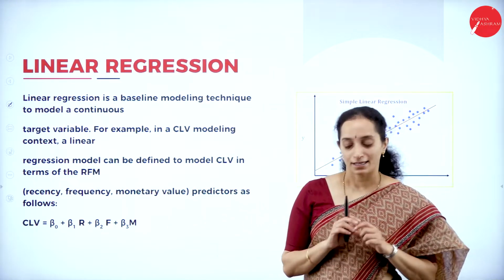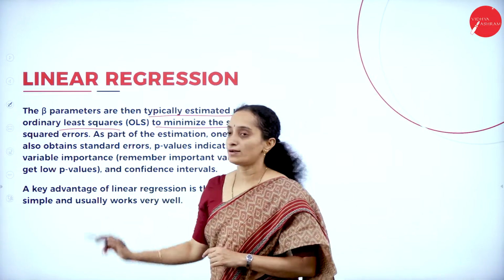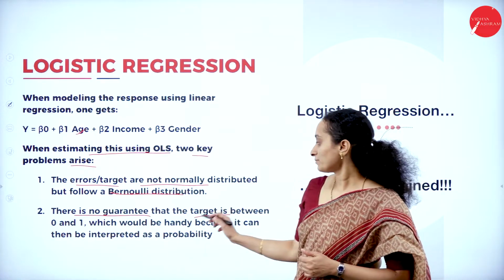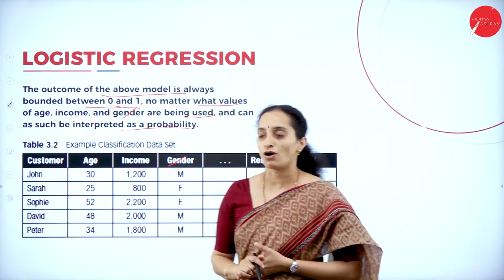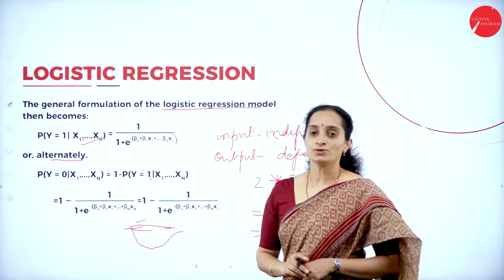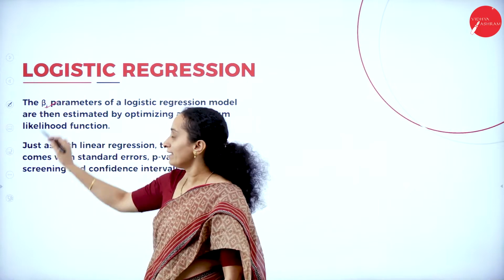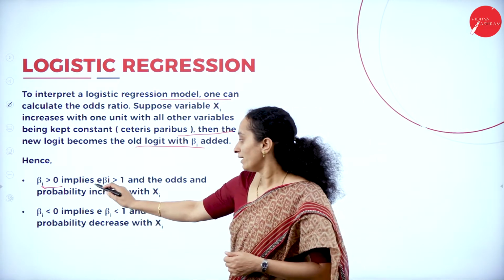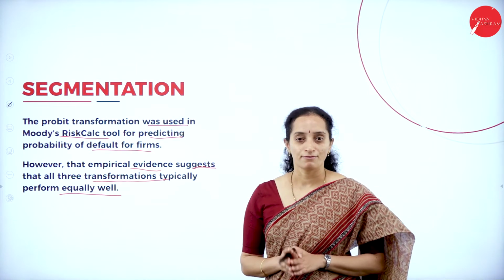DAY 34 | CLOUD COMPUTING & BIGDATA ANALYTICS | V SEM | B.C.A | PREDICTIVE ANALYTICS | L5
Course : B.C.A
Semester : V SEM
Subject : CLOUD COMPUTING AND BIG DATA ANALYTICS
Chapter Name : PREDICTIVE ANALYTICS
Lecture : 5